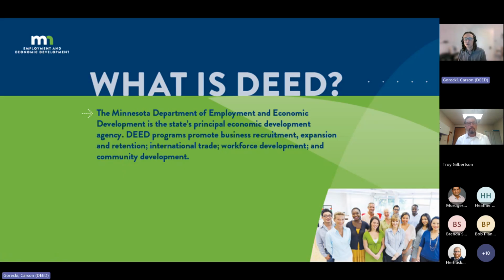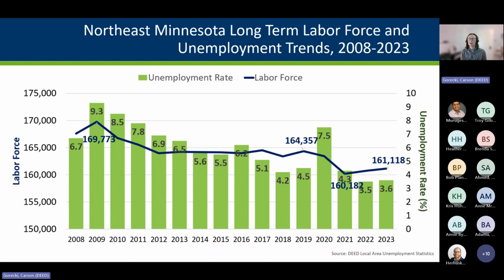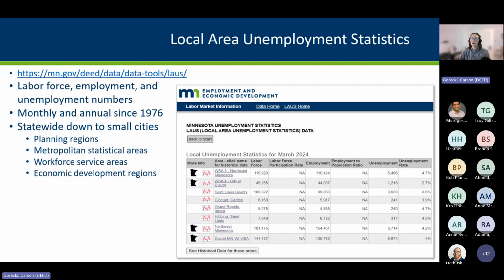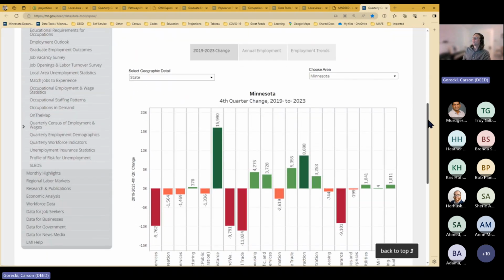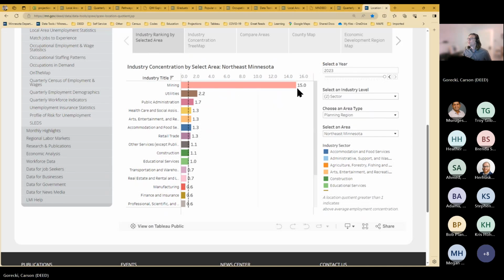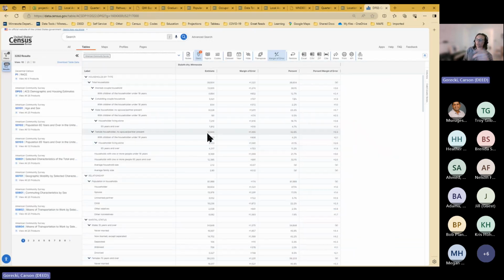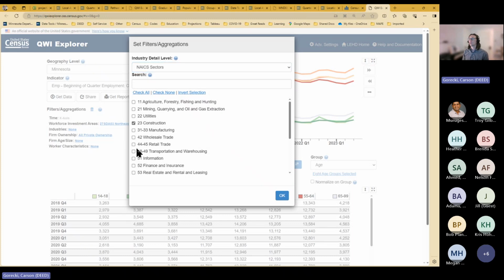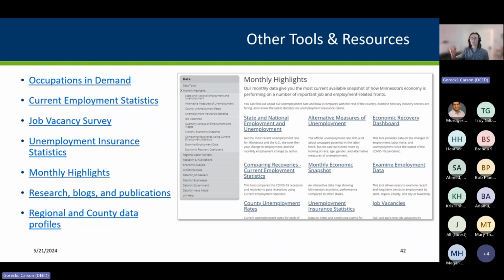Labor Market Information Training for Research, Economic Development, and Grant Writing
Labor Market Information Training for Research, Economic Development, and Grant Writing, hosted by Carson Gorecki, Northeast Regional Analyst